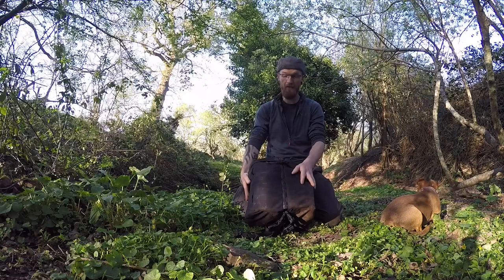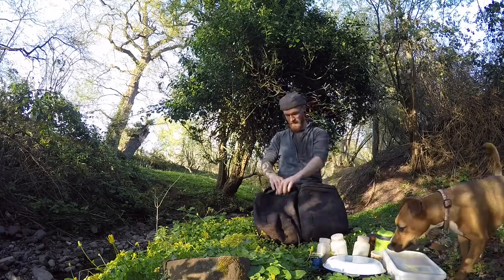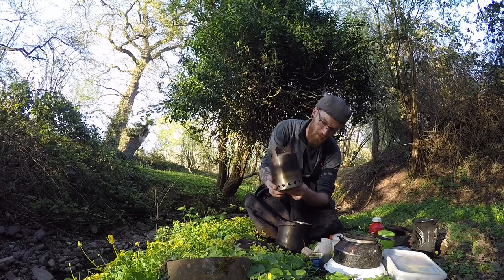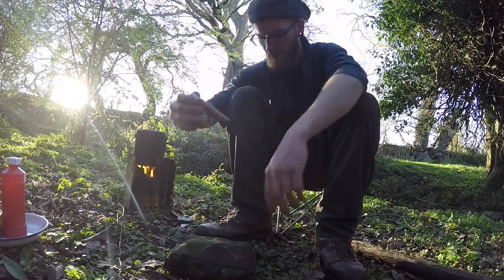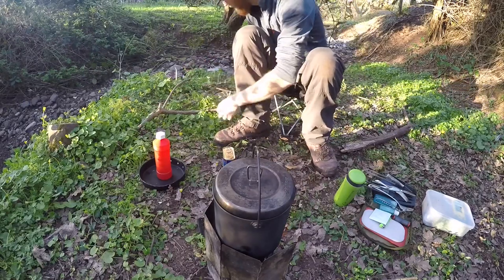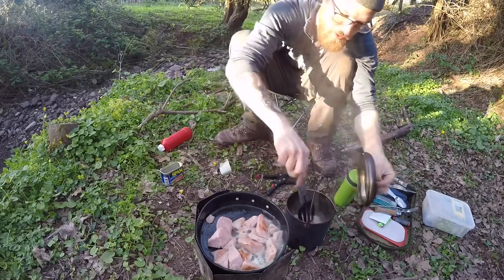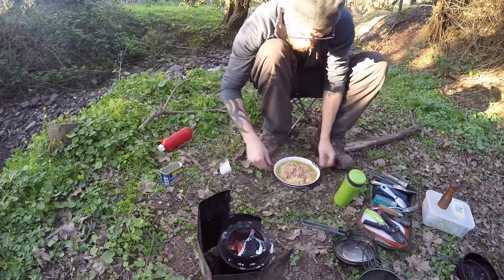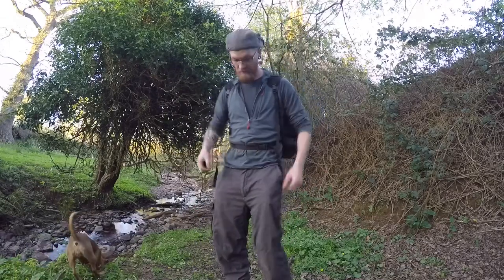Camp kitchen and a quick lunch off the solo stove Titan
A detailed description of my personal cook set and all it’s uses and a quick and simple meal cooked on the solo stove.